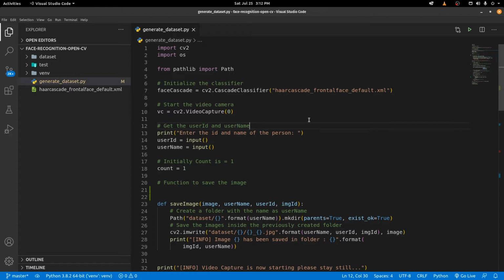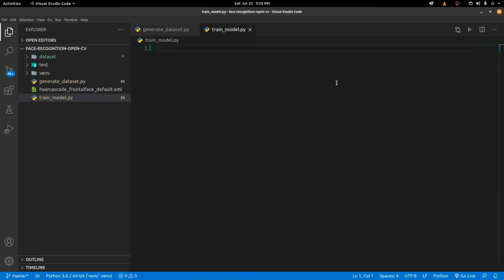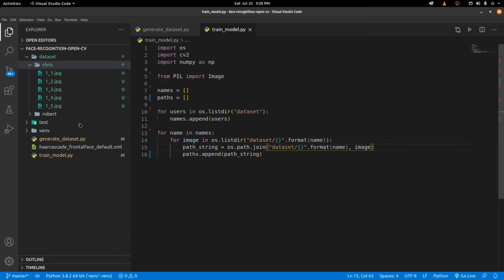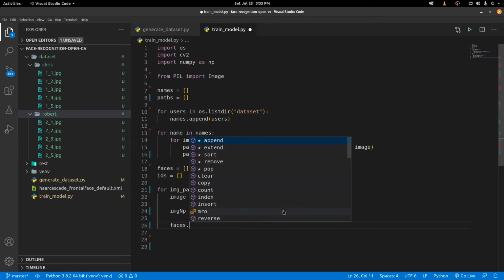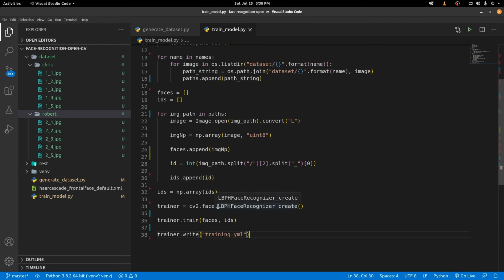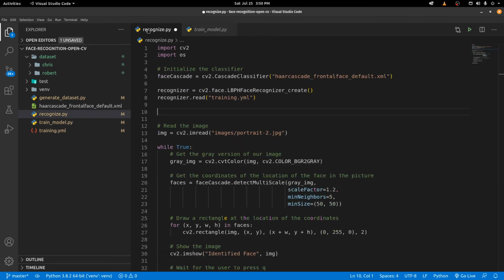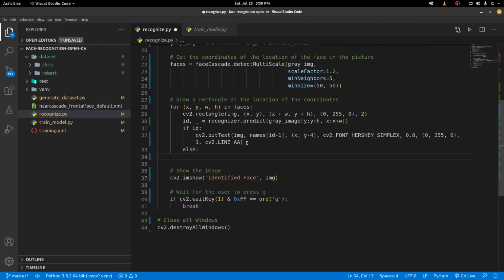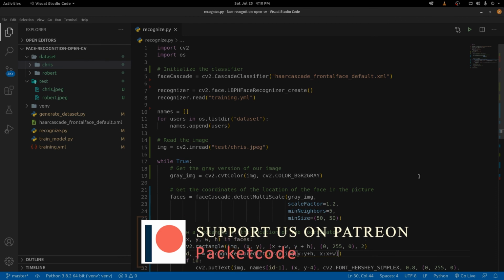Face Recognition using OpenCV || Generate - Train - Recognize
Today we are going to see how to recognize faces using OpenCV.